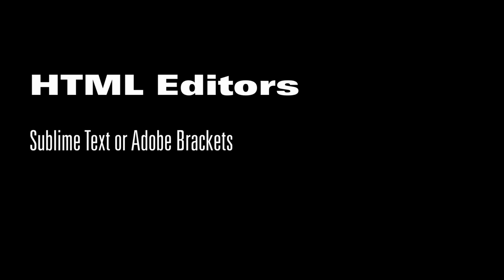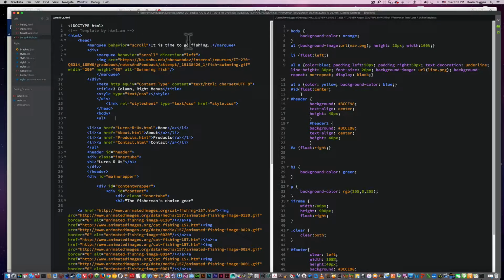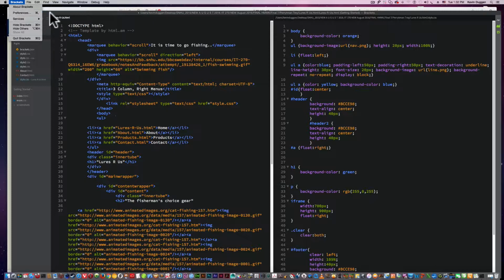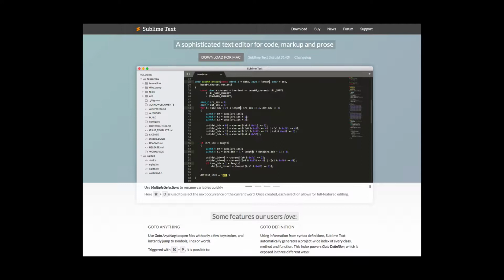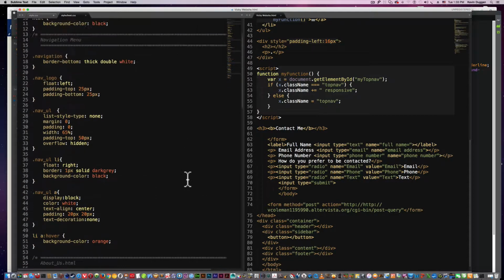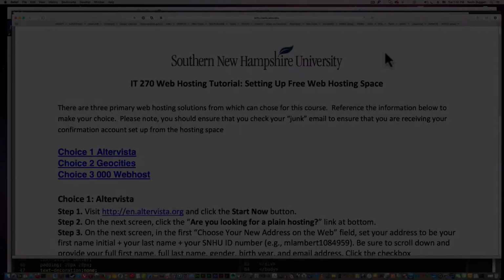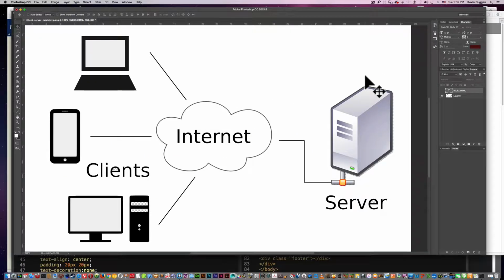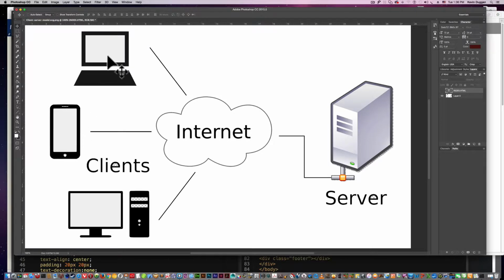Week One IT 270 Screencast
Week One assignments and set upo for IT 270